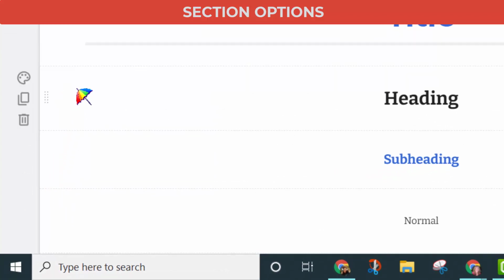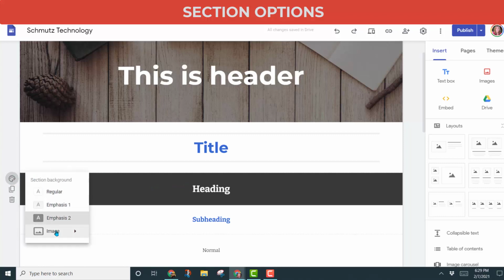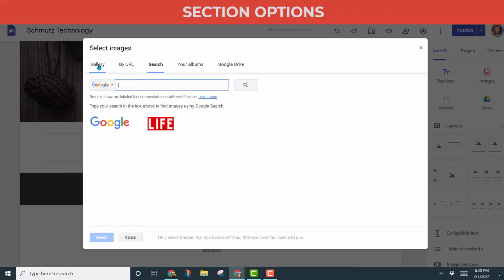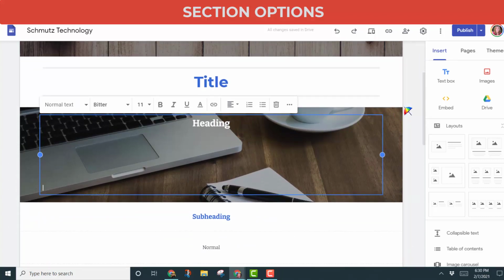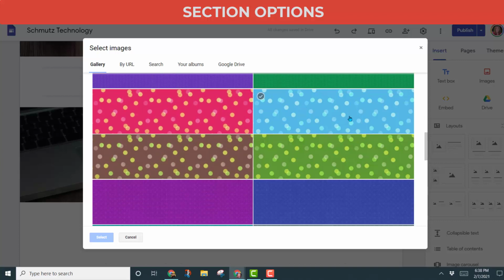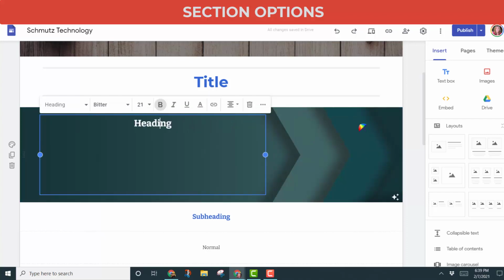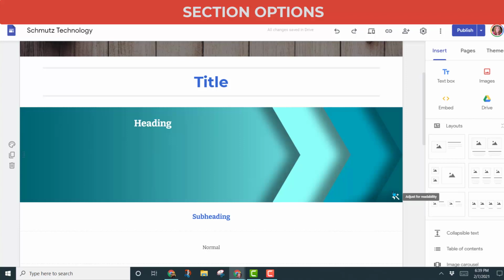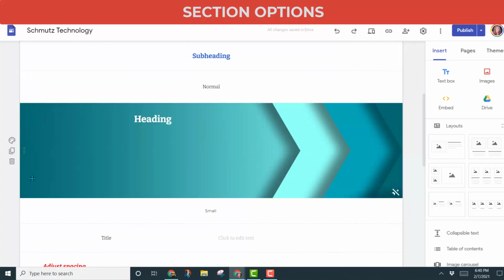Google Sites - Section Options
This video tutorial shows you how the different options you have for sections within your website. Tips on using images versus solid backgrounds.